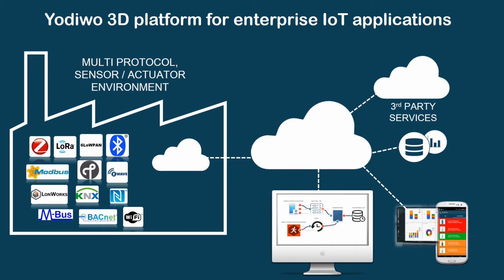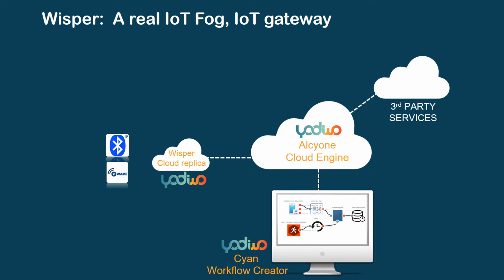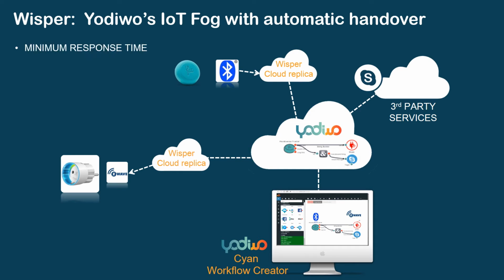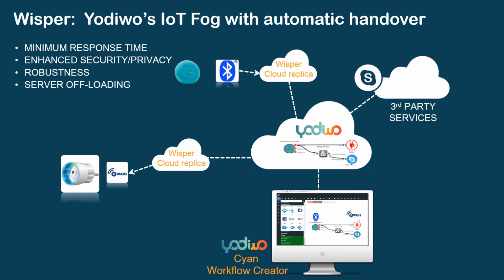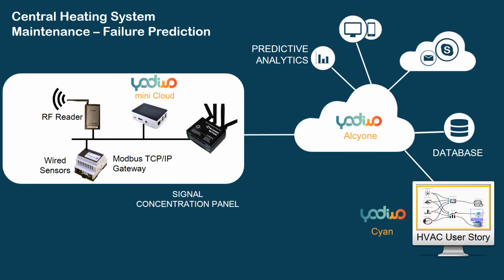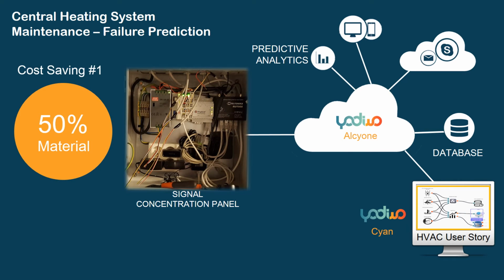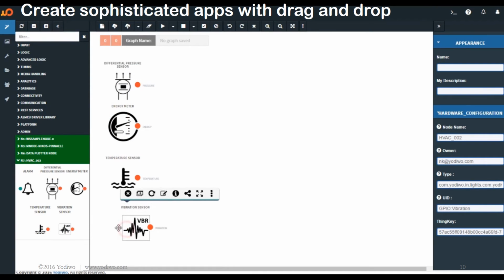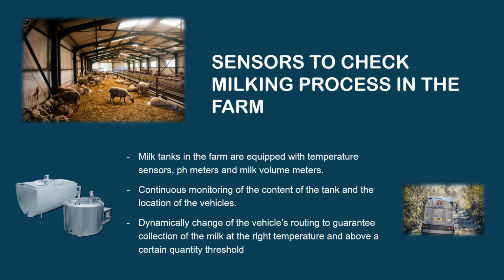Yodiwo @ IoT Tech Expo 2017, London